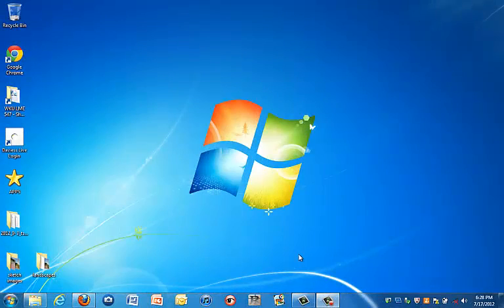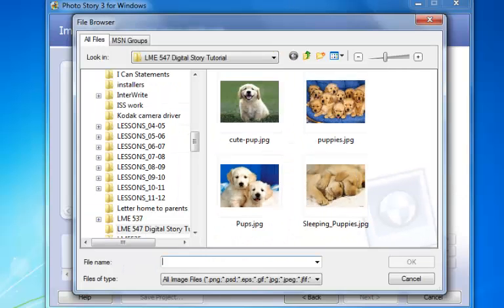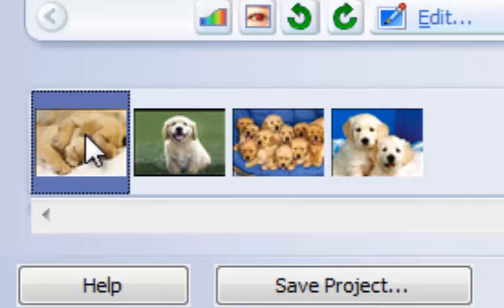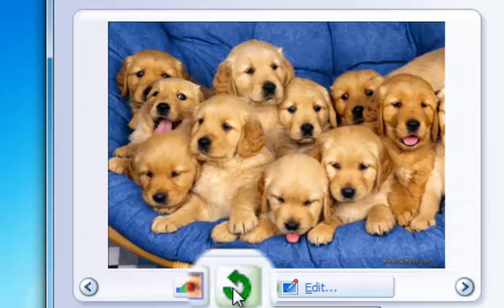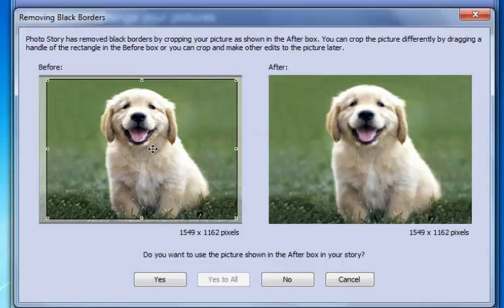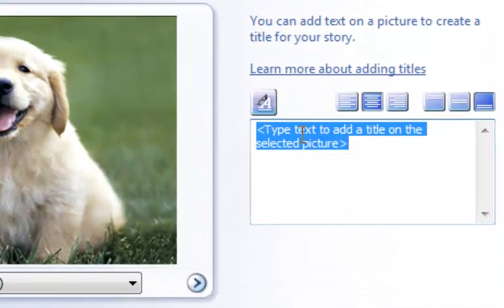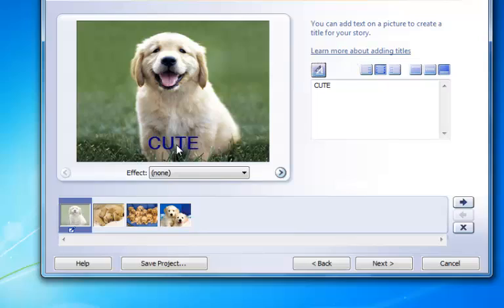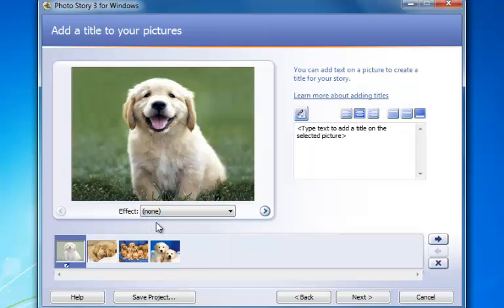Photo Story Tutorial - Part 1: importing, arranging, editing images